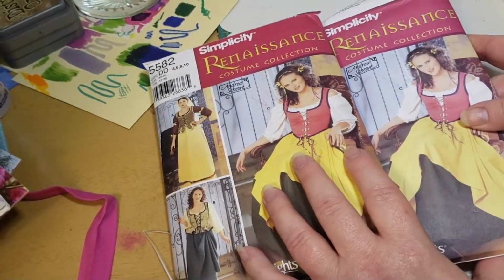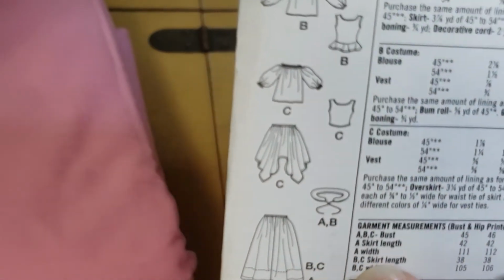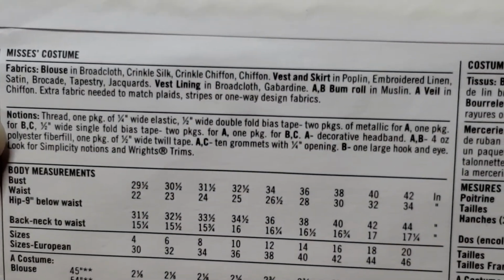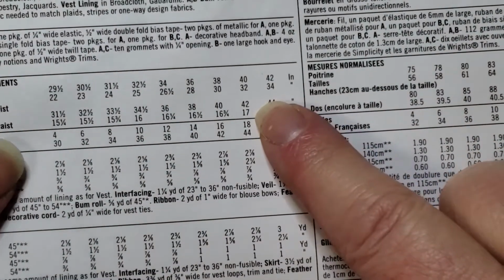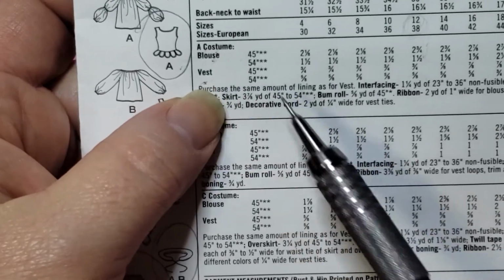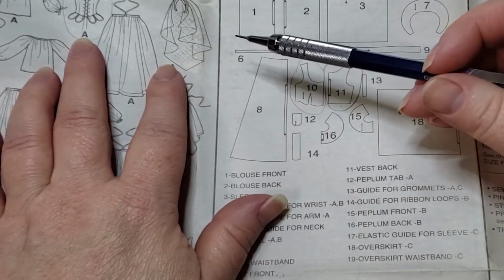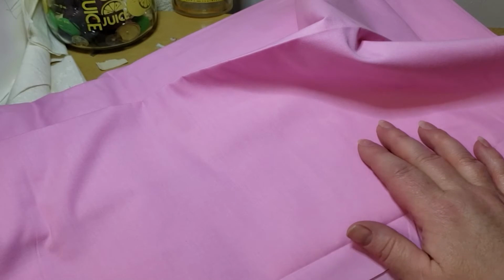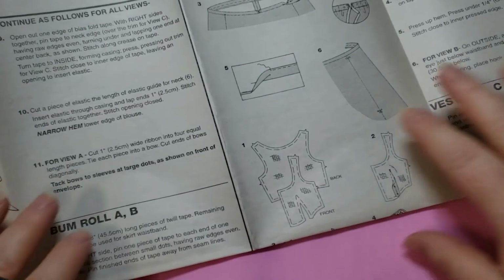Reading a pattern